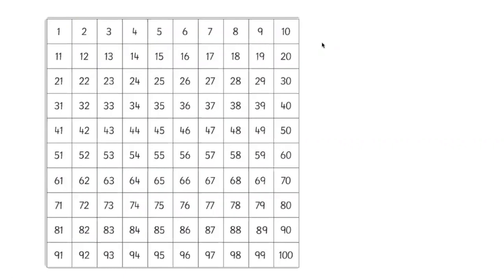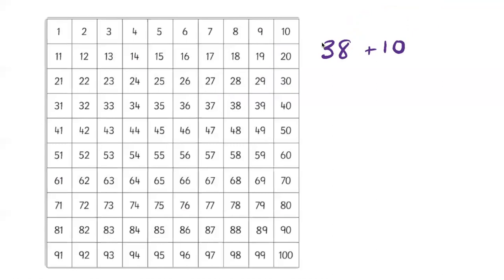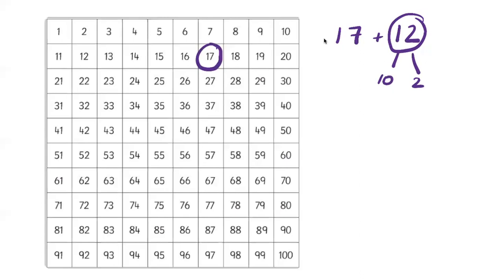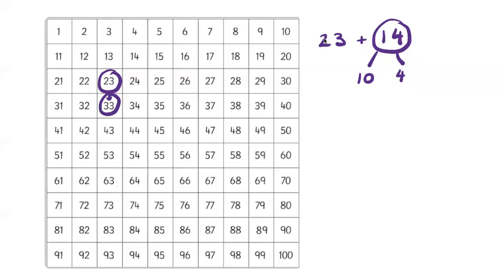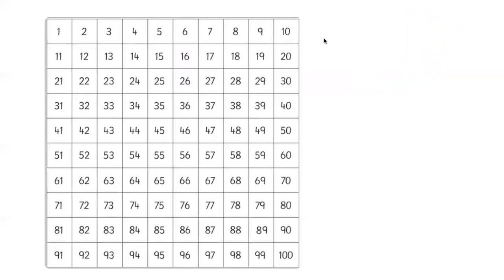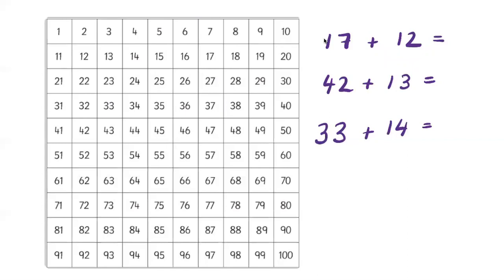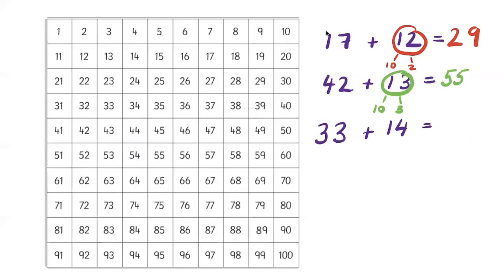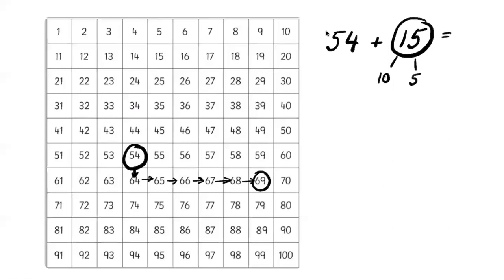Adding on 100sq no bridging